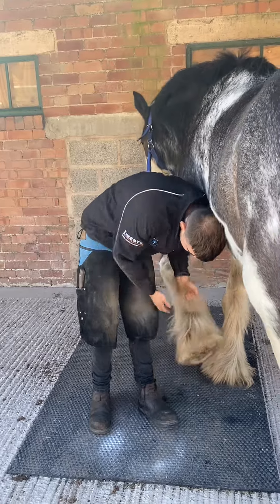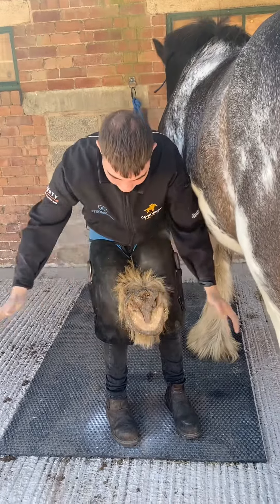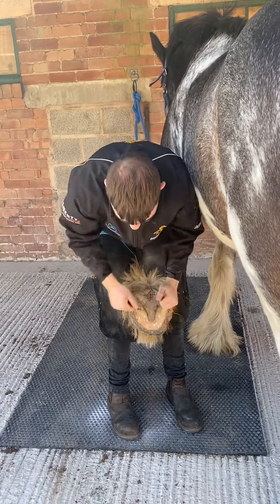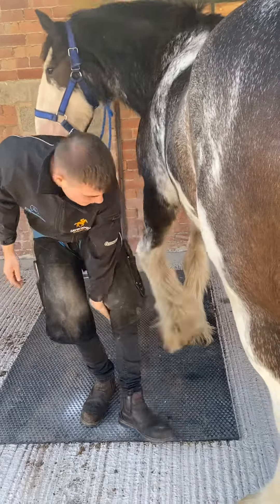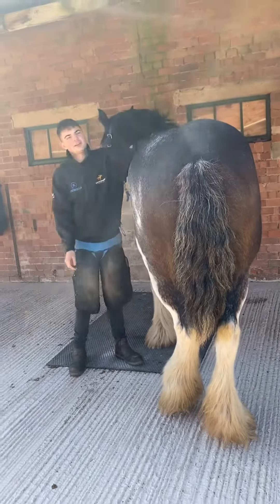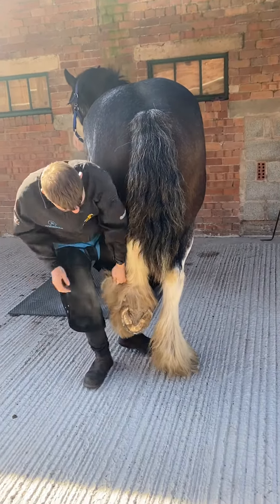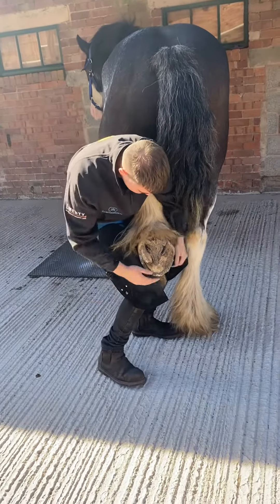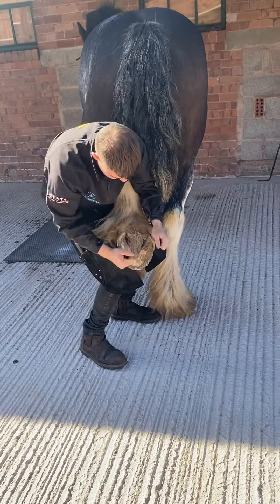Working under a horse